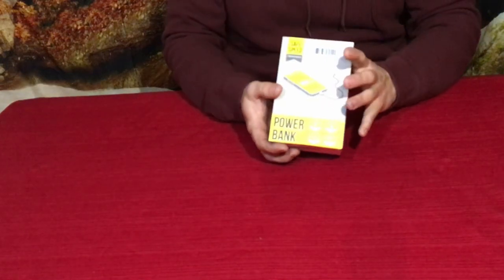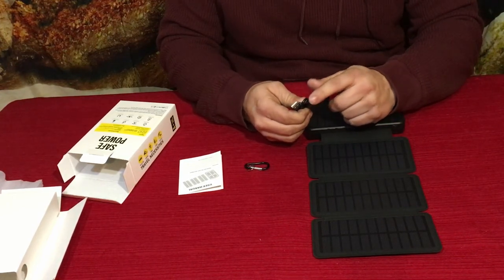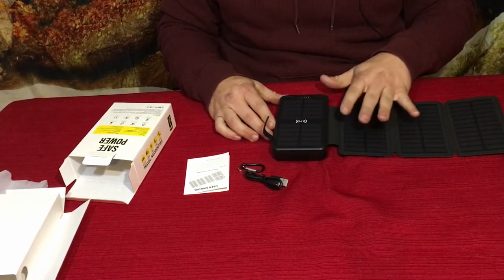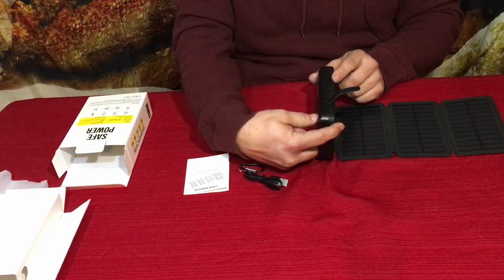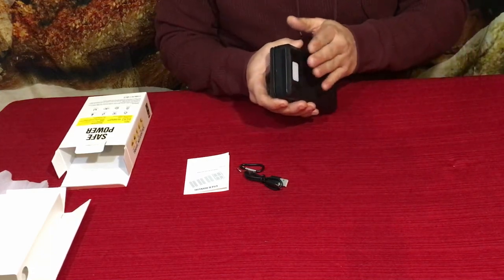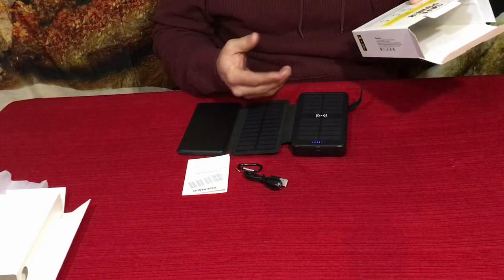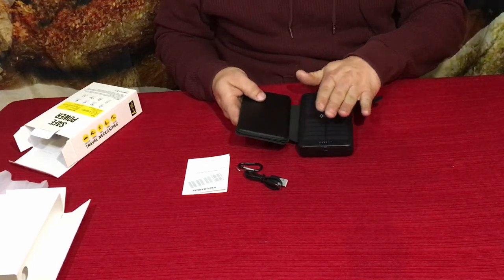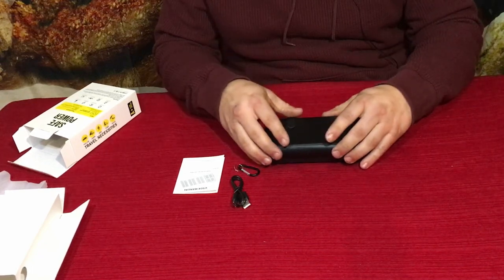Safe Speed Solar Power Bank - Amazon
Solar Charger 38800mAh Solar Power Bank